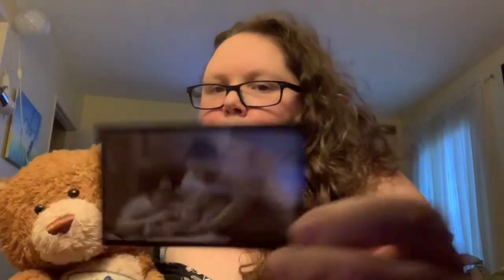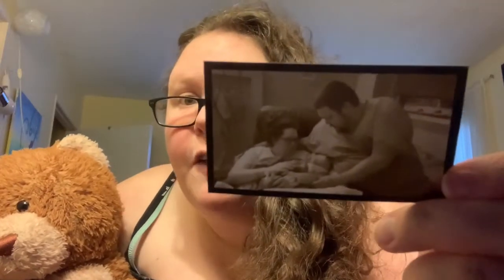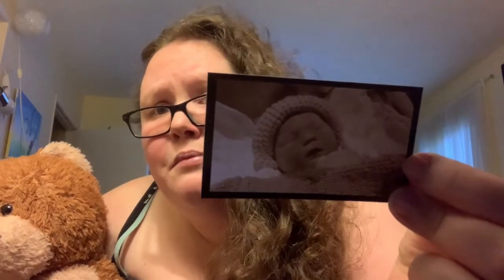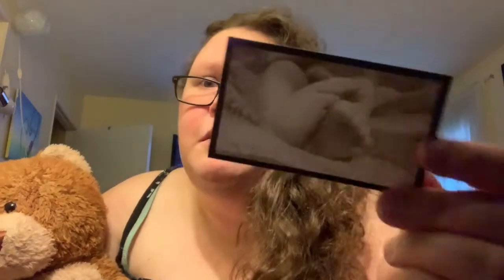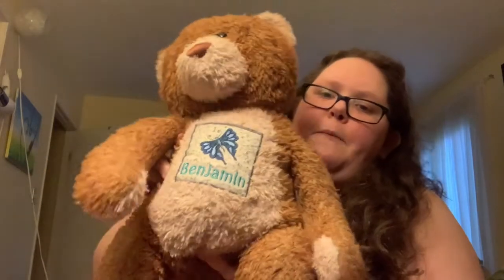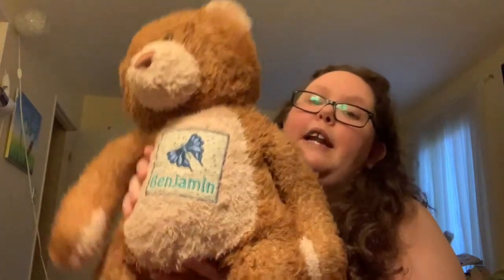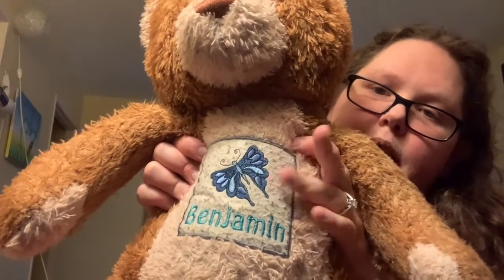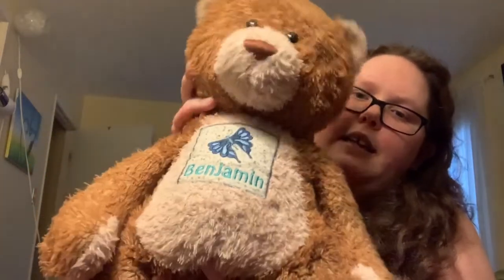Still Birth Story Part 3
Hello everyone here is my story please be gentle with your comments this does happen not knowing you were pregnant and then stillbirths happen in 1 in 4 pregnancies. This is my story.
Ask me questions, mention my sons name, want to know anything else? Ask